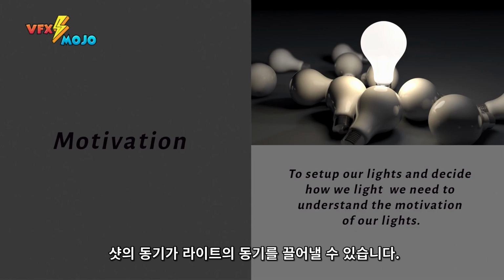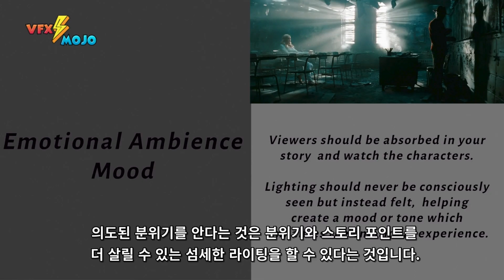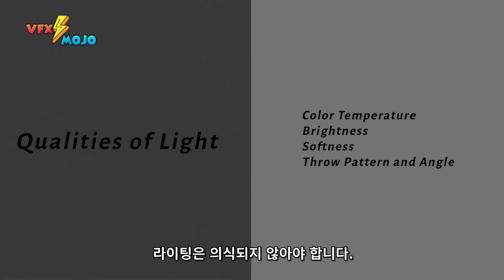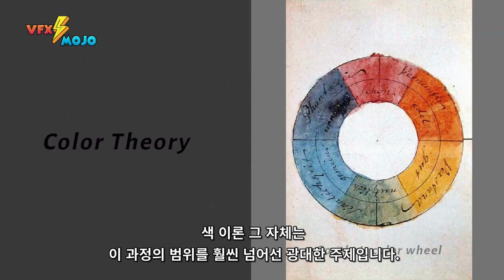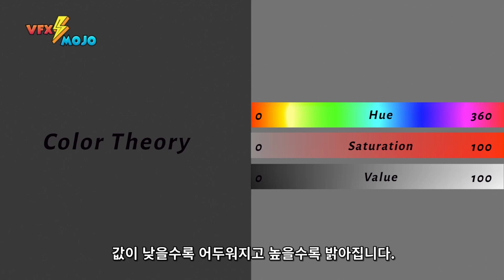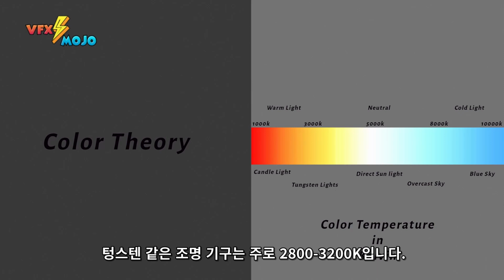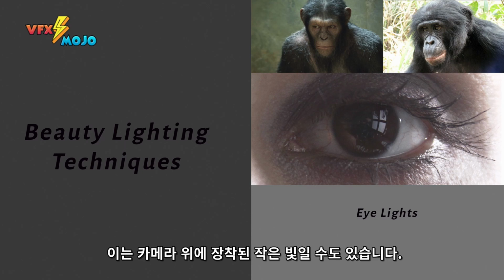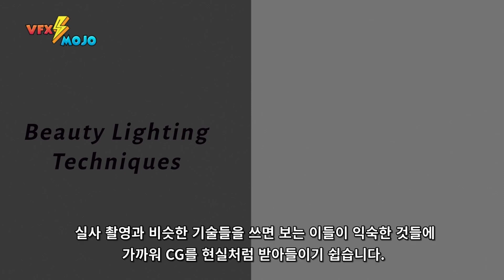Katana Lighting & Rendering Masterclass Beauty Lighting 17 Overview 한글자막